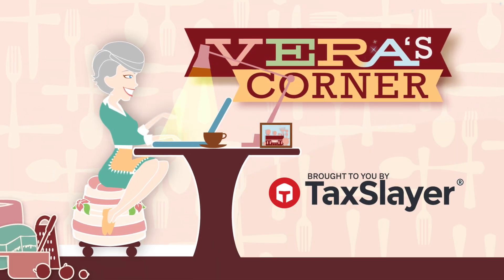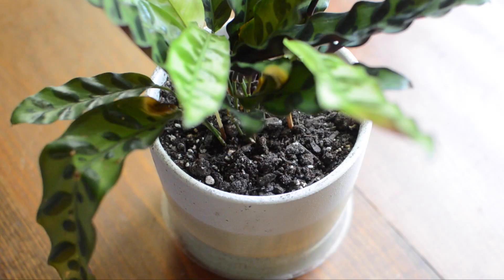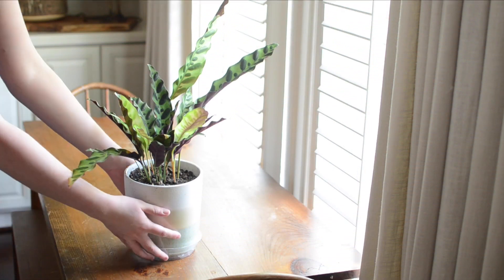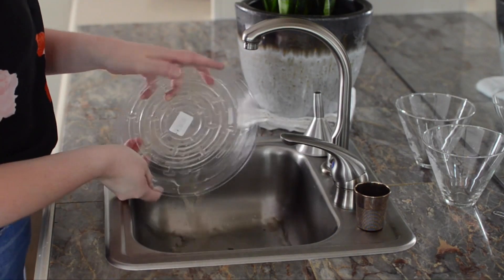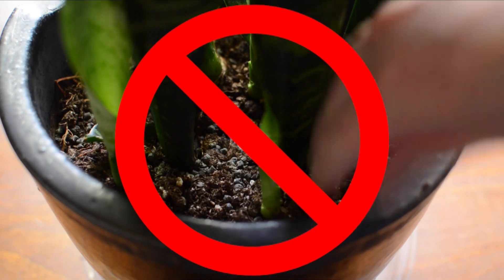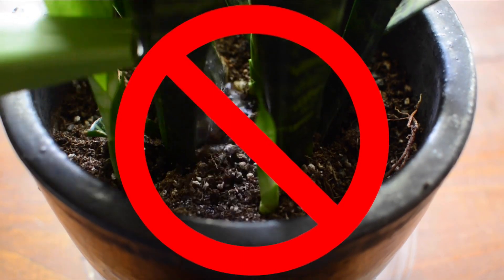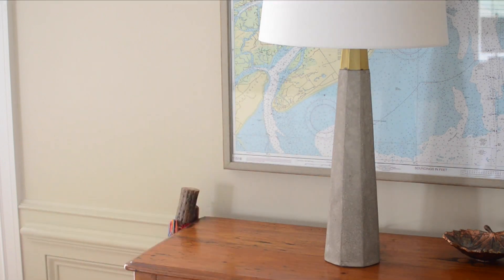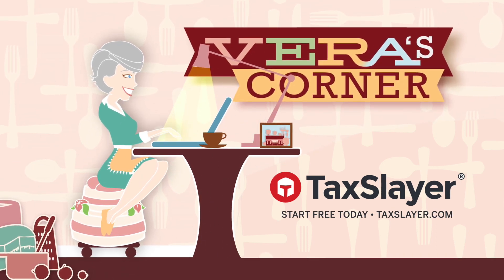Vera's Minis - Winter Plants